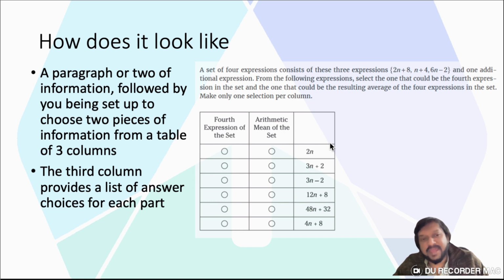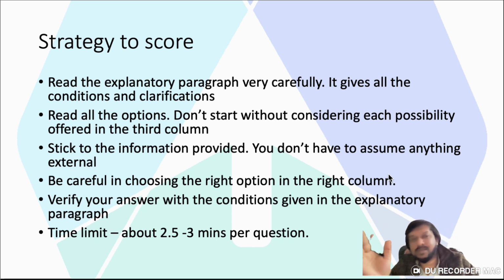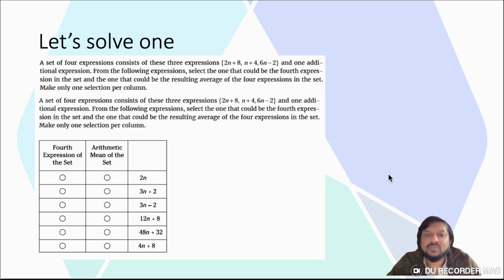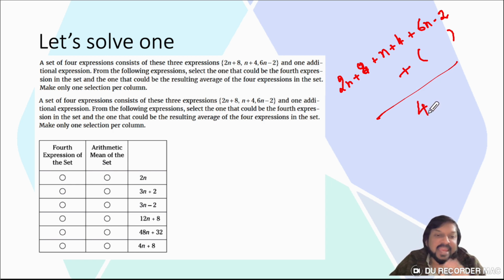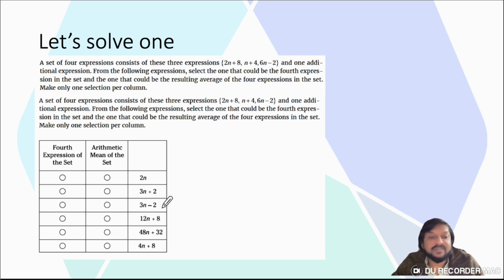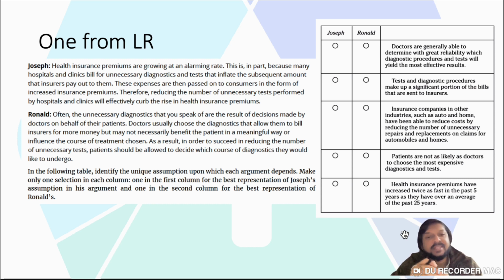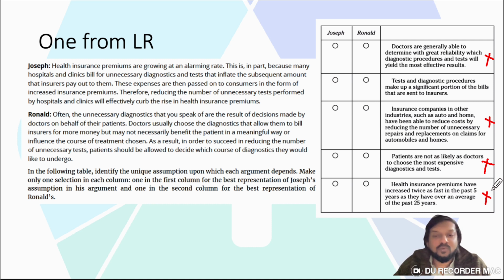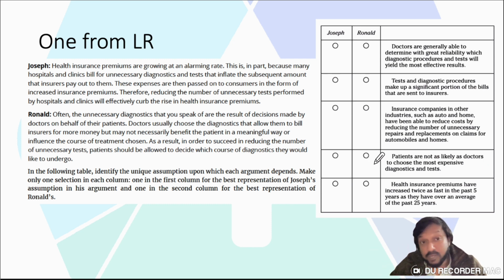Two Part Analysis GMAT Focus Edition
This video talks about strategies and tricks to target Two Part Analysis type of questions in GMAT Focus Edition Data Insights section